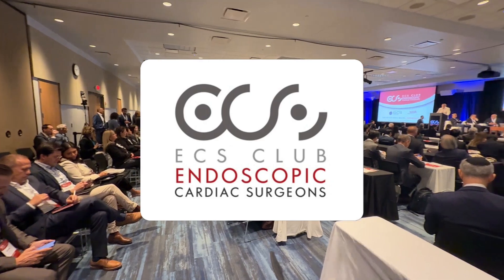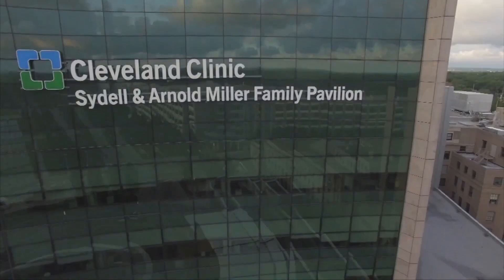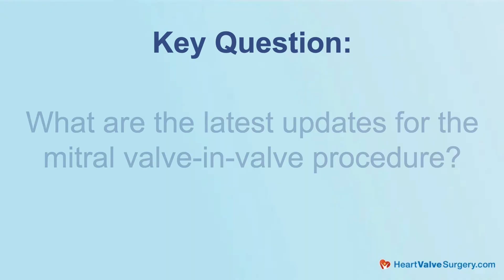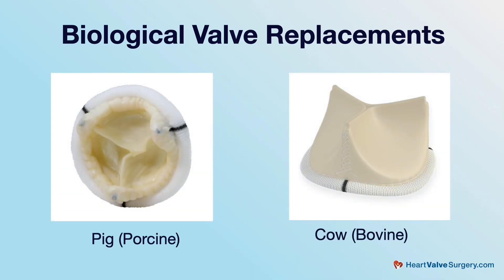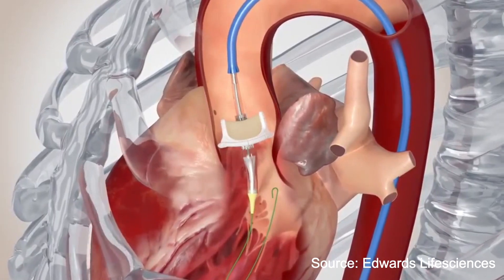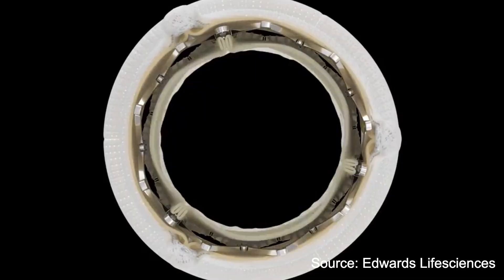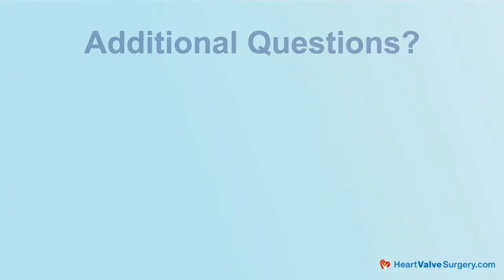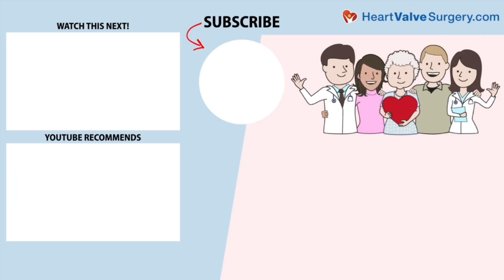Surgeon Q&A: Transcatheter Mitral Valve-in-Valve Procedures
– If you have a failing tissue mitral valve replacement, do you always need another open-heart operation? Or could a less invasive transcatheter “valve-in-valve” procedure provide a new valve without traditional surgery?

To answer this important question, HeartValveSurgery.com founder Adam Pick spoke with Dr. Marc Gillinov, Chairman of Cardiac Surgery at the Cleveland Clinic in Cleveland, Ohio. In this educational video, Dr. Gillinov explains why tissue (bioprosthetic) mitral valves wear out over time, how transcatheter valve-in-valve techniques work, and which patients may be candidates for this newer approach.

In this video, Dr. Gillinov discusses:
- How long tissue mitral valves typically last and why they eventually fail
- The two main options for a failing tissue valve: redo surgery vs. valve-in-valve
- How a transcatheter valve-in-valve is delivered through a leg vein and expanded inside the old valve
- Why some patients are better suited for surgery and others for a less invasive procedure
- What early data show about valve-in-valve durability and how age and health influence the choice